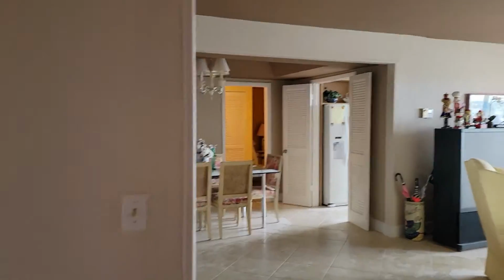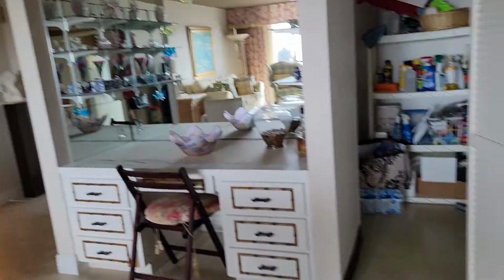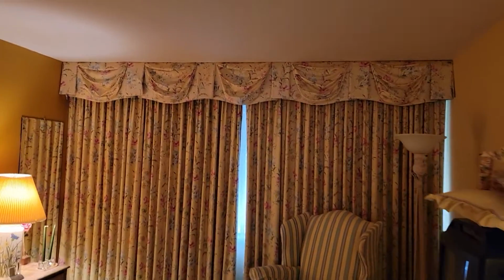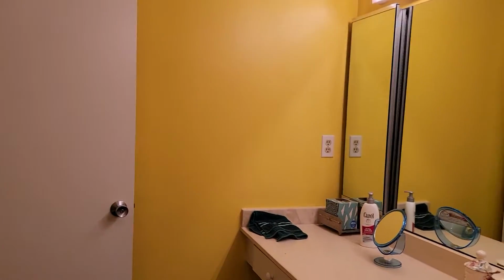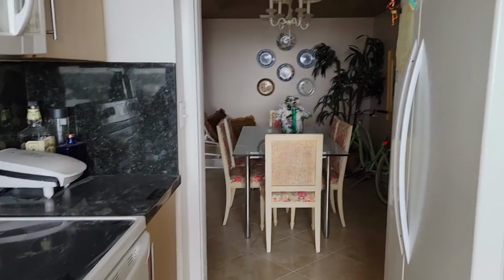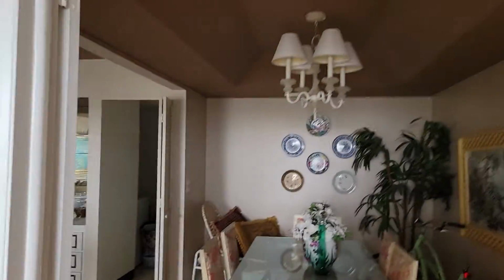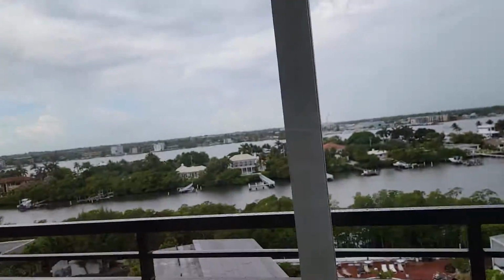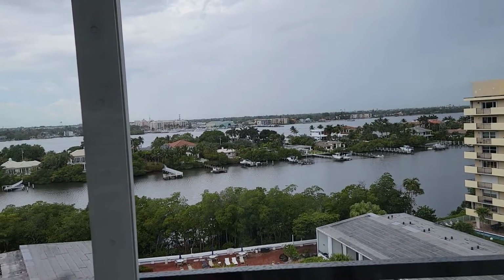Palm beach fl 33480 furnished 2/2 condo for rent realtor Valentina